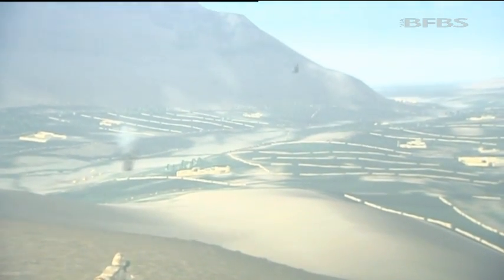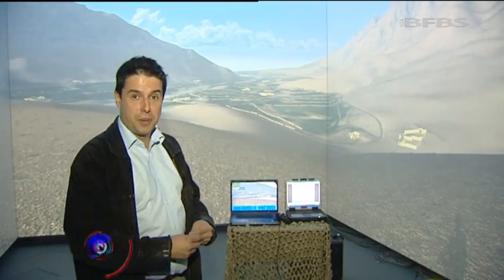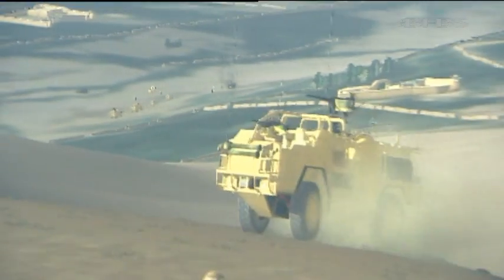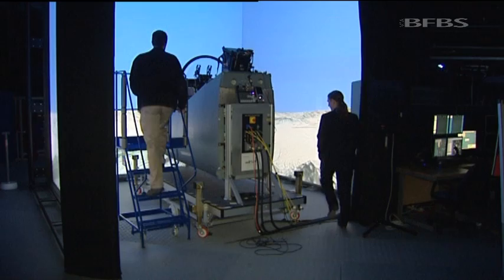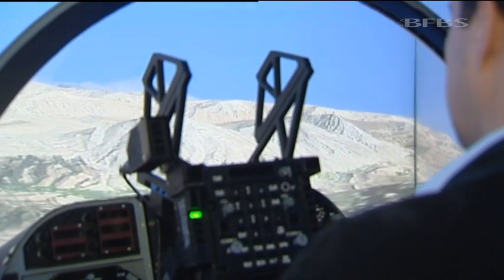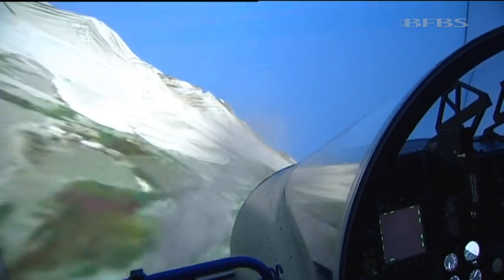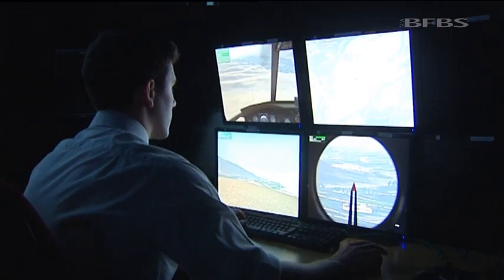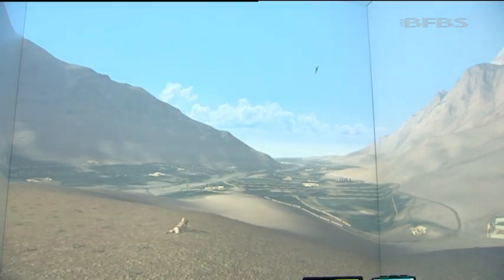Computer games train military for war 04.11.11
Technology has revolutionised the way the forces train for deployment. The latest computer technology is now routinely used to train servicemen and women for roles as diverse as door gunner and forward air controller. Forces News visited the lab of the MOD's former research arm Qinetiq. The company's highly qualified engineers are paid to play state of the art computer games.